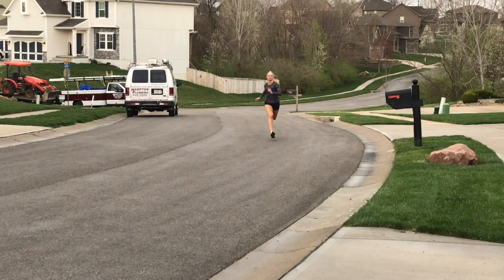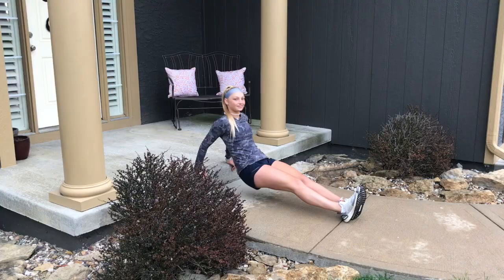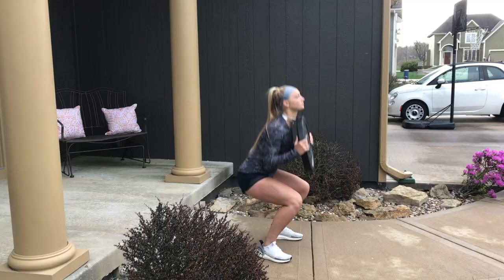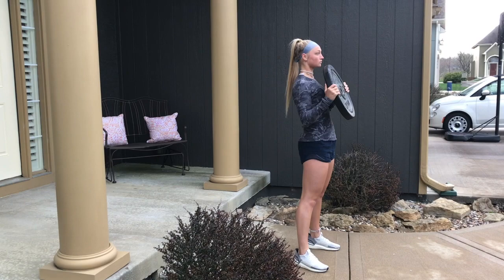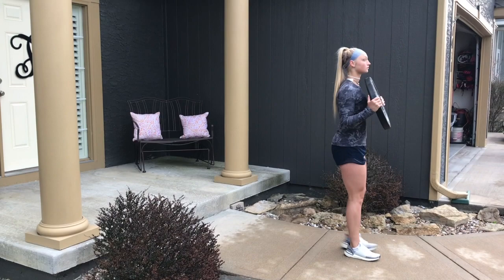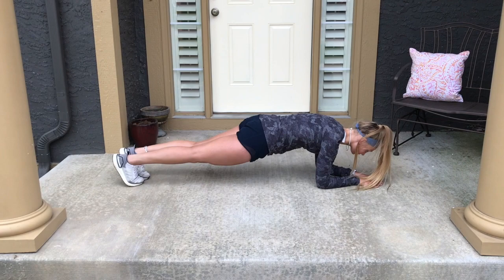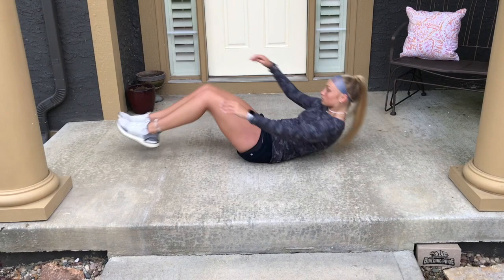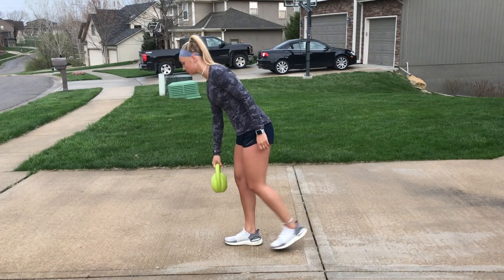Sharewaves Video - Frigon